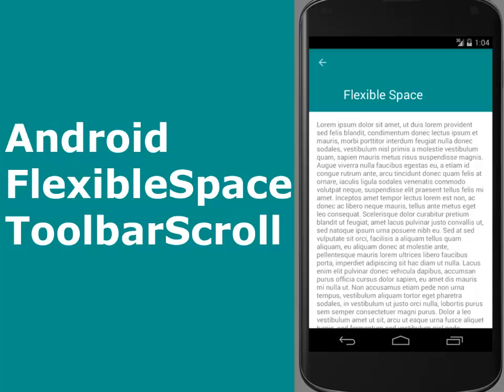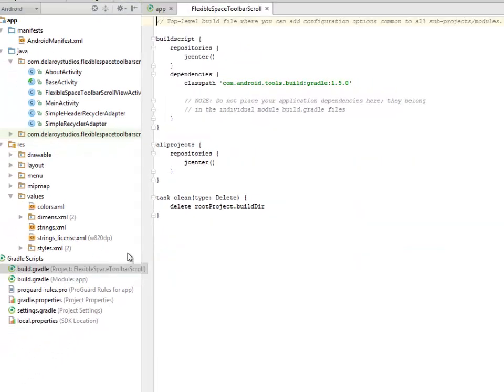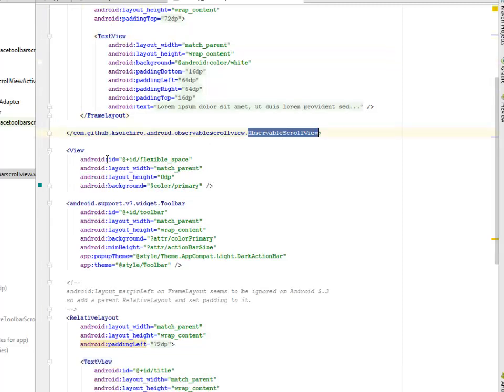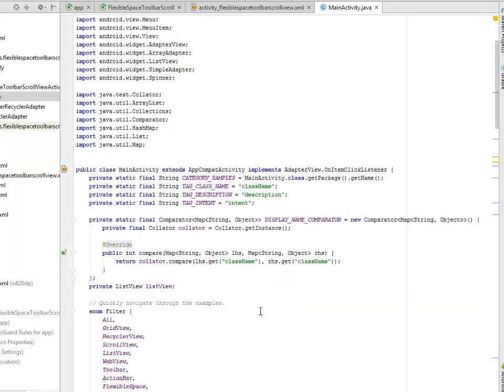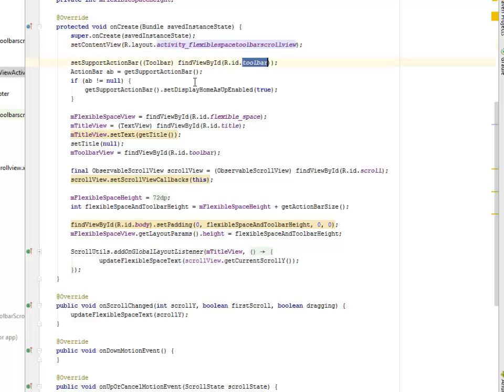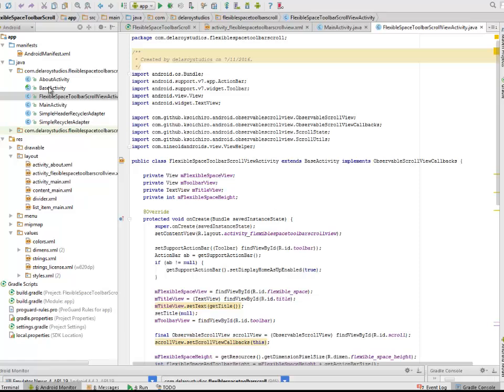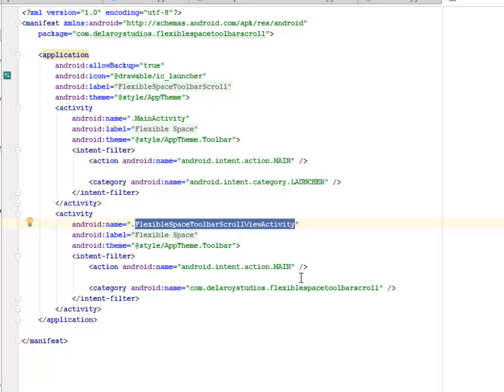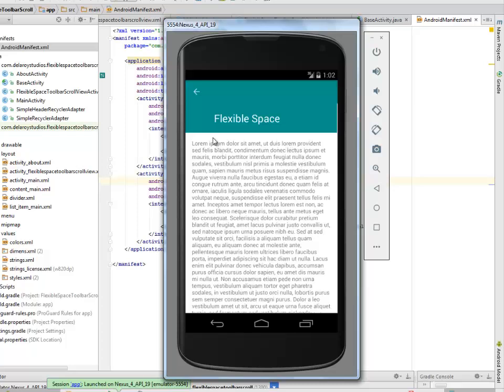Android FlexibleSpaceToolbarScroll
This is from the Android Observable ScrollView in which the FlexibleSpaceToolbarScroll is an implementation from the library.